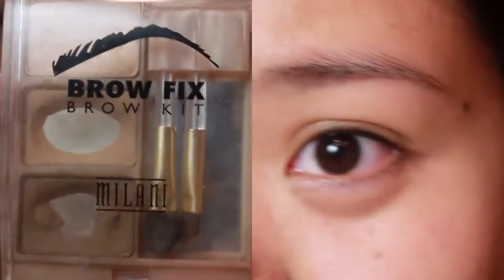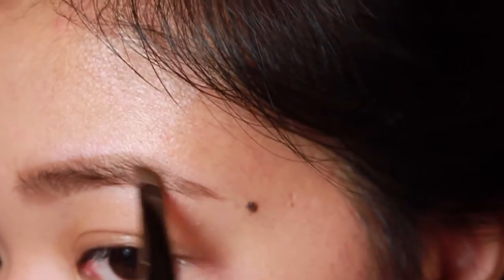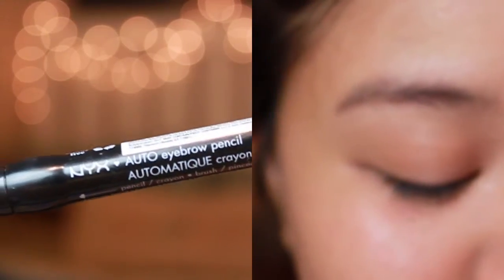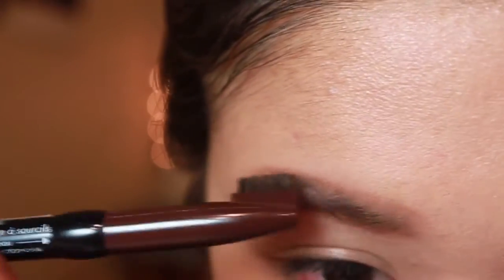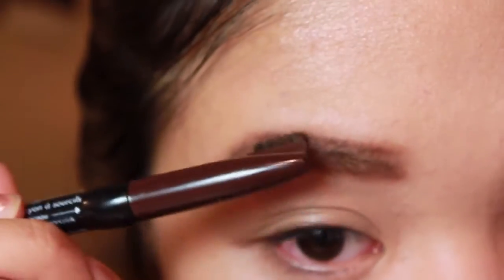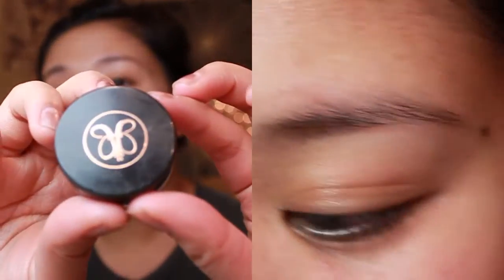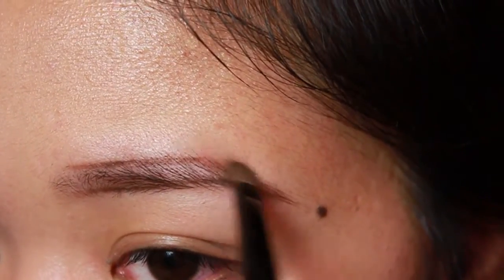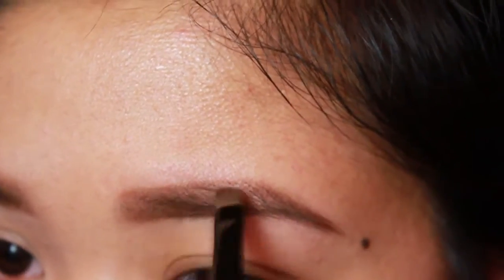Eyebrow Tutorial 3 ways!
Hey everyone!

So eyebrows mean a lot to me... They're my most favorite part of makeup almost ( I know, I'm weird), but without eyebrows I literally feel naked hahaha. I wanted to show you guys how I do my eyebrows using three different products. It's kinda nice cause you can decide for yourself what works for you!

Products I used:
- Milani Brow Fix Brow Kit in Medium
-NYX Automatic Brow Pencil in Dark Brown
- Anastasia Brow Pomade in Brown

Check out some events that I help create!